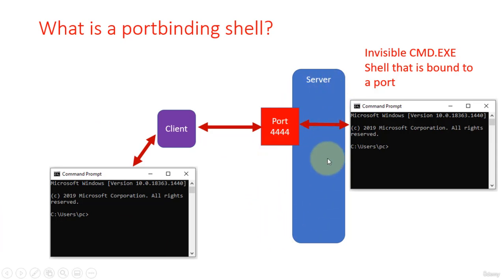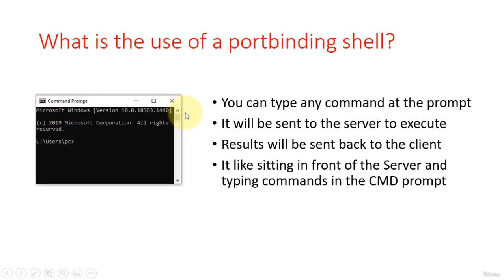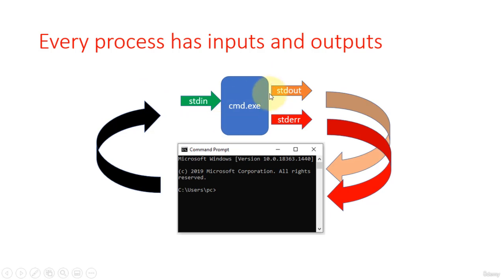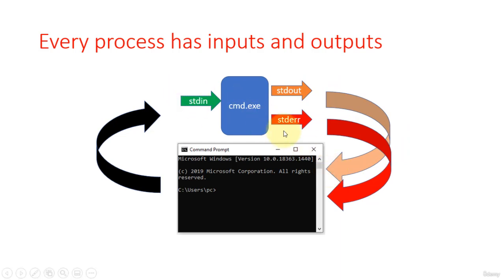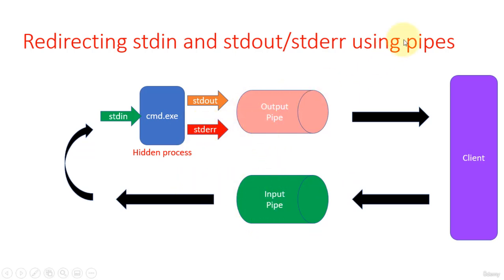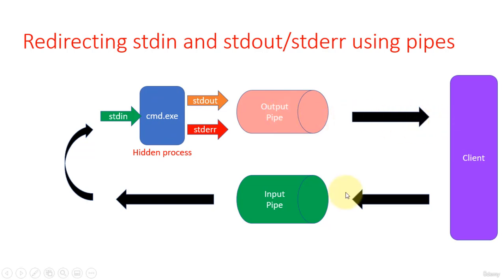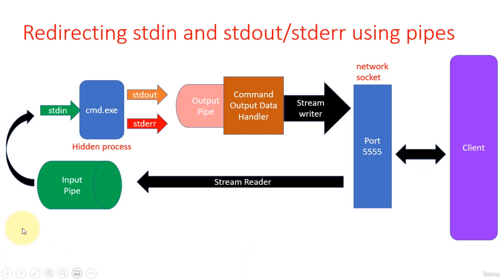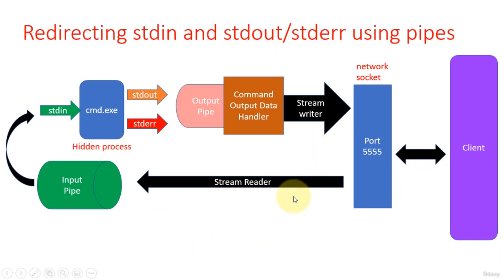٣ مارس ٢٠٢٥